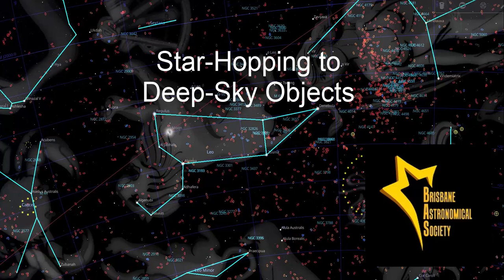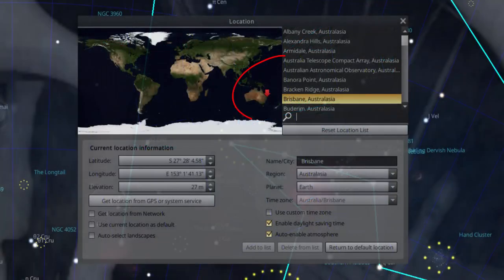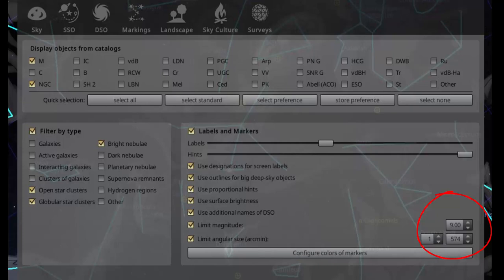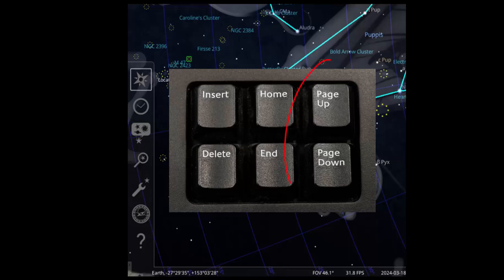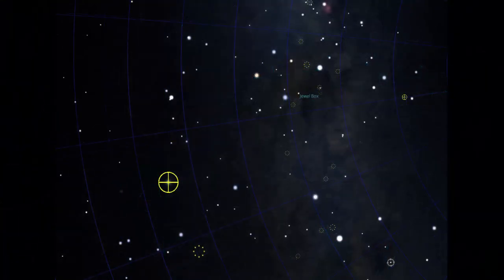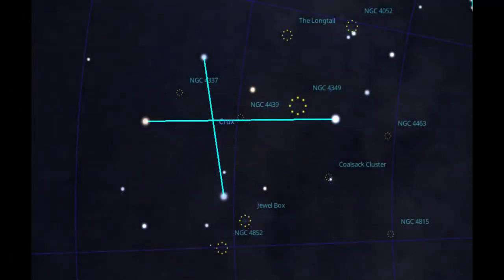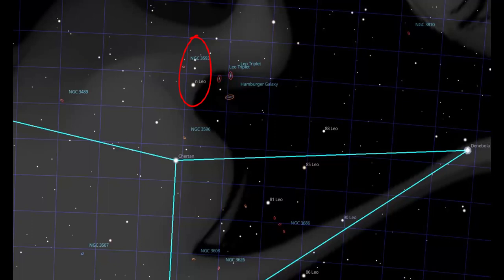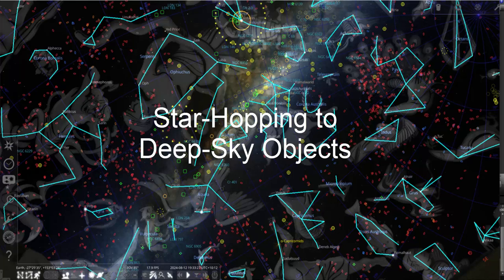Stellarium Tutorial On Deep-Sky Star-Hopping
This video aims to help telescope beginners go beyond just the bright Moon and planets and find much fainter deep-sky objects such as globular clusters, open star clusters, nebulae, and galaxies.  The video is particularly designed to assist astronomers using simple non-tracking Dobsonian telescopes.  This video will show you how to us a planetarium app called Stellarium to pick suitable objects to observe.  The video then show you the star-hopping method to navigate your telescope to your target object.